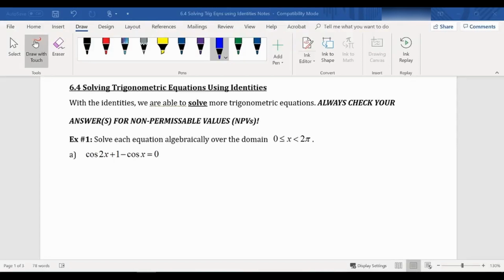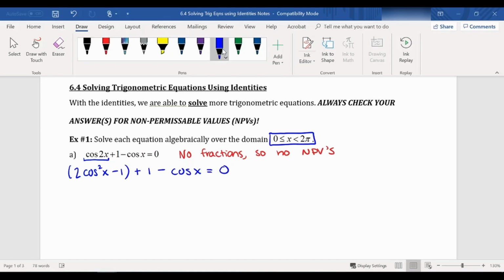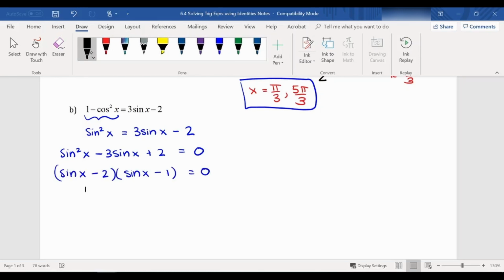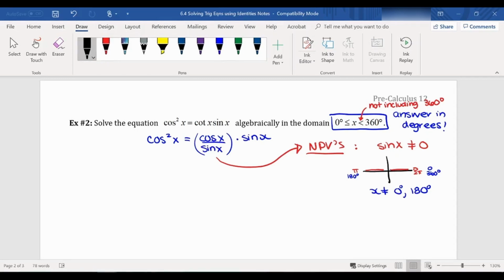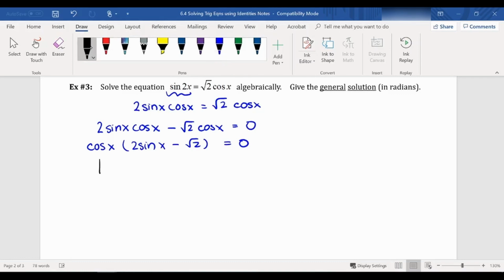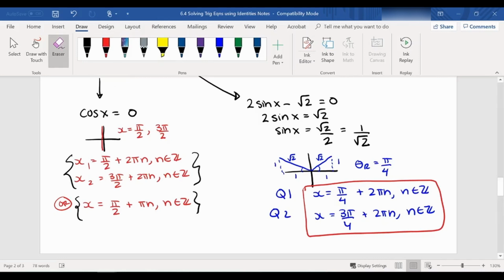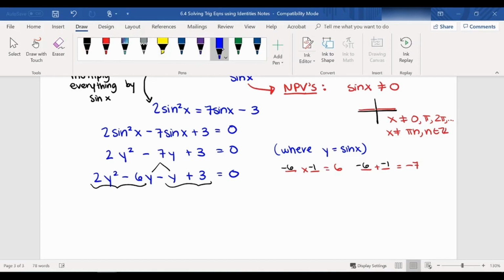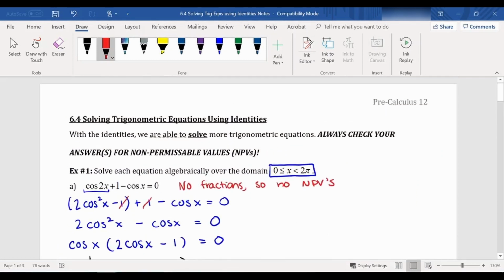SOLVING TRIG EQUATIONS USING IDENTITIES (TRIGONOMETRIC IDENTITIES & PROOFS)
We will solve trigonometric equations using identities.  This will include problems with finite solutions, general solutions, radians, and degrees.
Note: If you have not yet covered the “Radians & Unit Circle: Solving Equations” videos yet, it is suggested you cover these two videos before this section.

00:00 - Trigonometric Identities & Proofs: Solving Equations using Identities
00:59 - Checking for Non-Permissable Values (NPVs)
01:25 - Example: Solving trig equation using double angle identity
05:48 - Example: Solving trig equation using Pythagorean identity
08:10 - Example: Solving trig equation using reciprocal identity and Pythagorean identity
12:09 - Example: Solving trig equation using double angle identity and factoring
17:03 - Example: Solving trig equation using reciprocal identity involving a quadratic